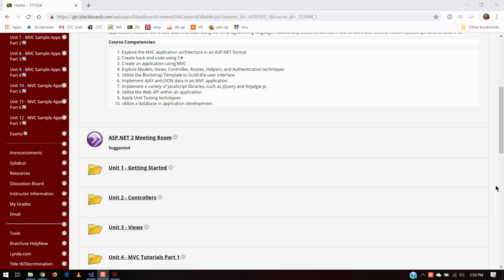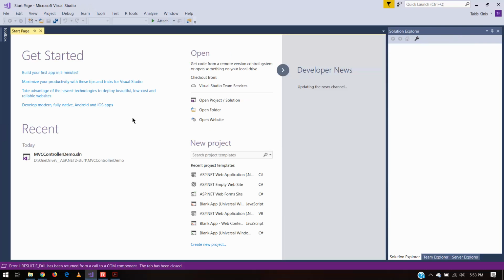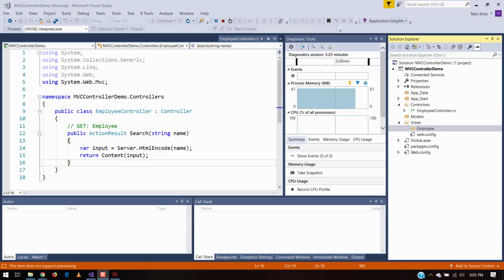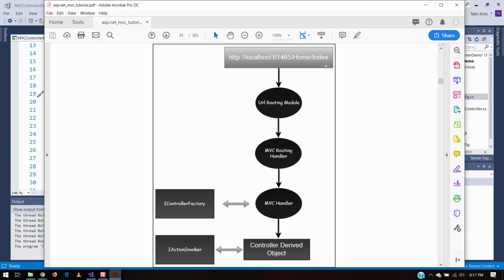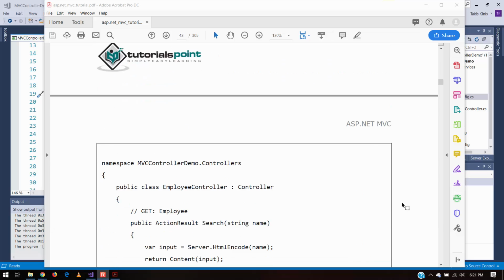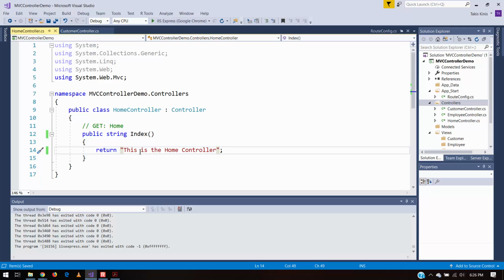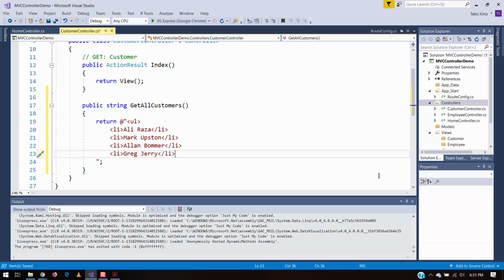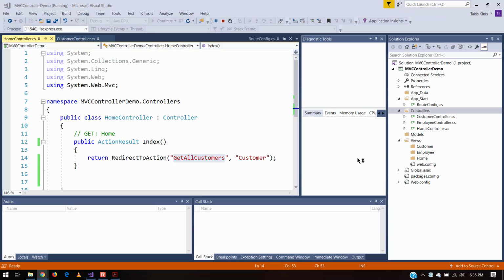ASP.NET 2 - MVC Tutorial Part 1a Sections 7 & 8 - Fall 2018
Fixing errors at the end of section 7 and Completing Section 8 of the Tutorials document. Recorded during a live class session.